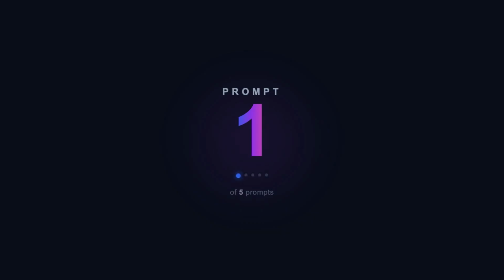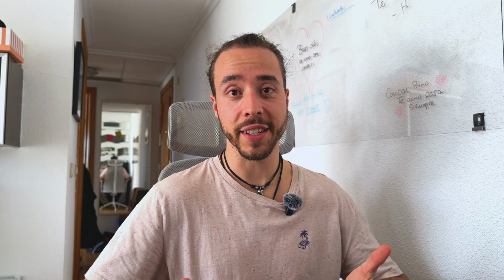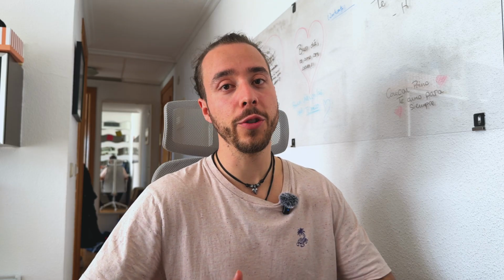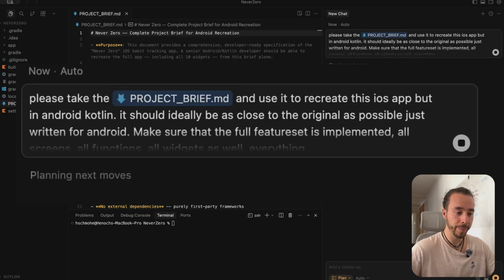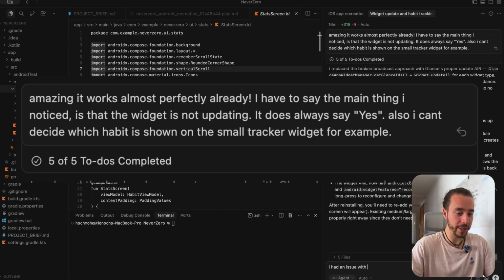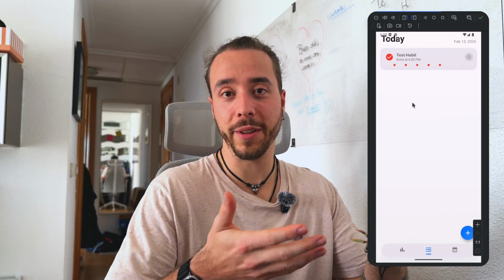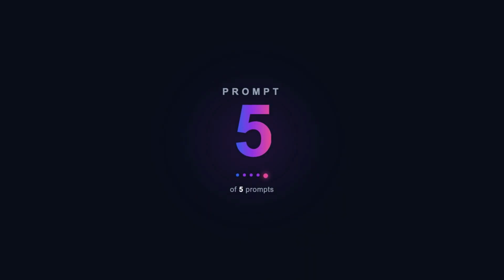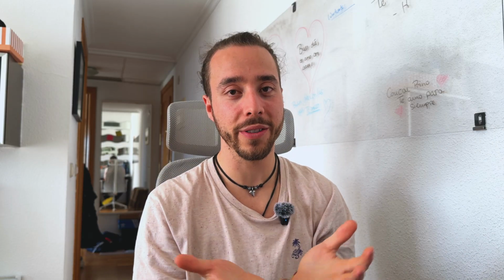The 5 Prompts That Built My Android App (No Kotlin)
I ported my iOS habit tracker to Android using just 5 AI prompts — without writing a single line of Kotlin. In this video I walk you through the exact prompts I used, word for word, and what happened when things broke.

This isn't really about the prompts though. It's about what I learned when the widget stopped working and I spent days trying to fix it: programming is no longer the skill you need. Reasoning is. Explaining yourself clearly is.

Chapters:
0:00 iOS vs Android — side by side
0:12 What this video is actually about
0:49 Prompt 1 — Documenting the iOS app
3:02 Prompt 2 — The actual migration
4:22 Prompt 3 — The widget bug
6:30 Prompt 4 — Research, forum posts & diagnosis
9:22 Prompt 5 — The fix
11:15 The real lesson: reasoning is programming
13:39 What this means for non-developers
14:50 Outro